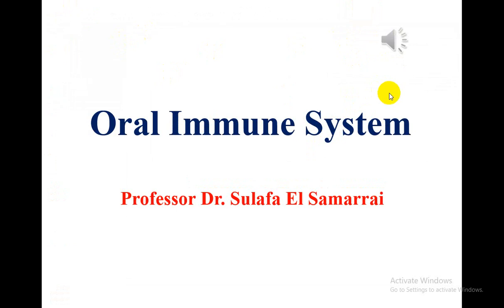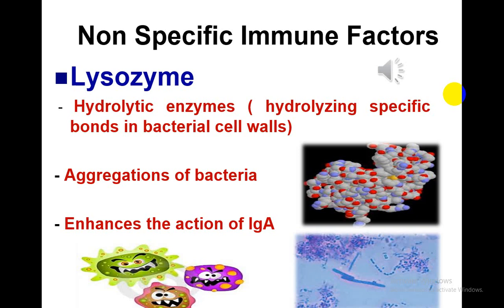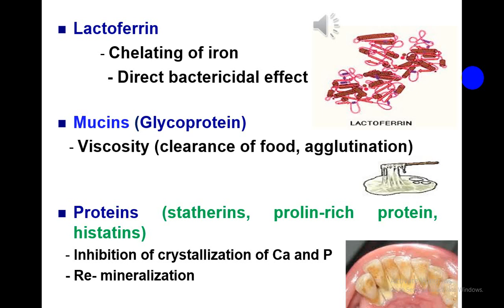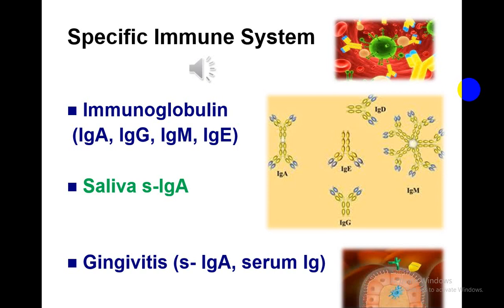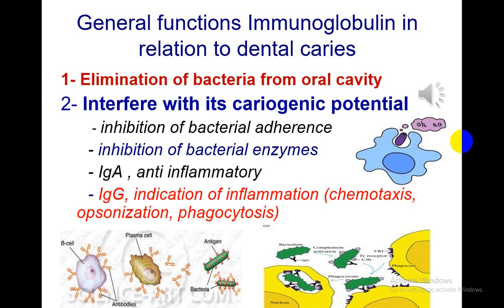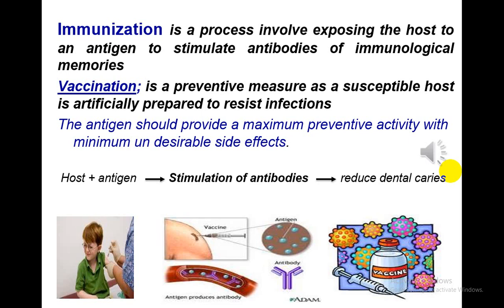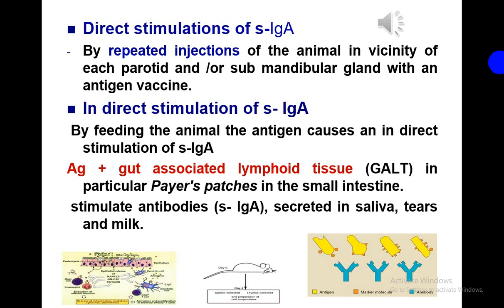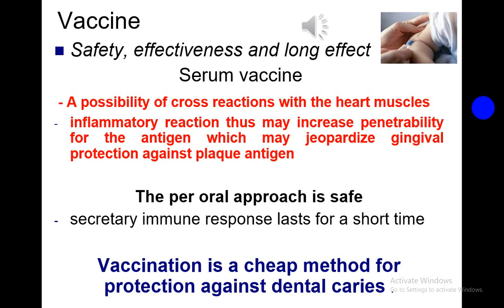prevention oral immune system